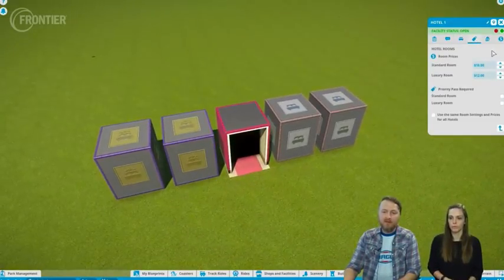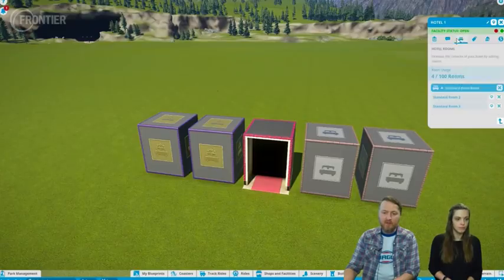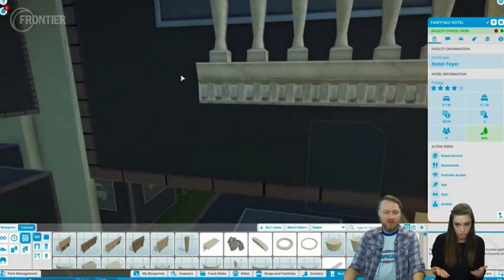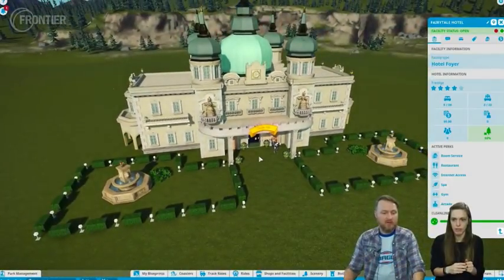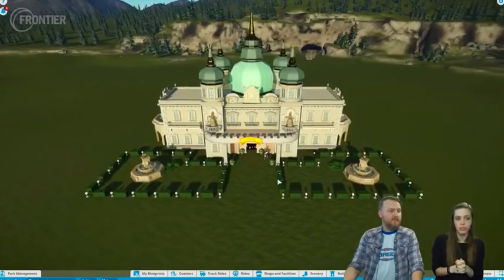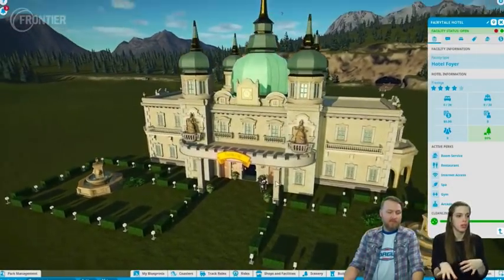Planet Coaster First Look: Hotels! - Studios Pack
Footage from the live dev stream showing off how the new hotels system will work in the new free update coming along side the Studios Pack.